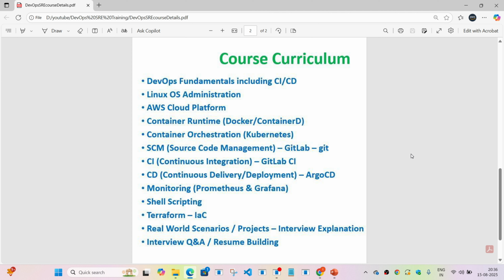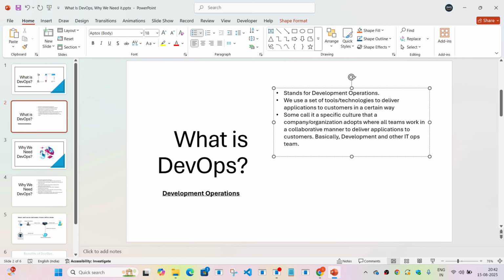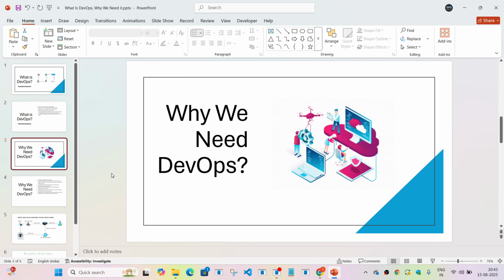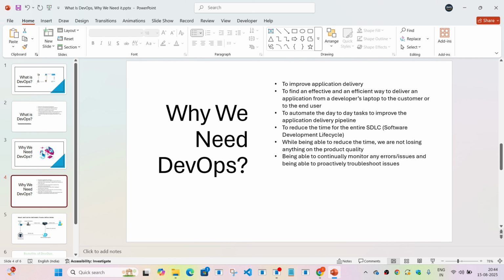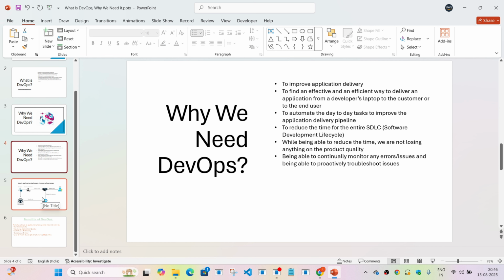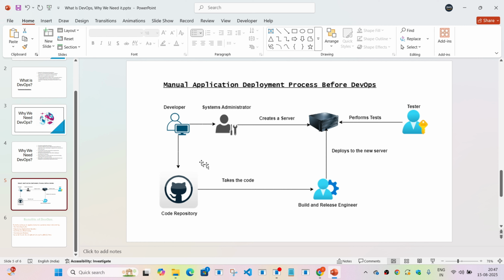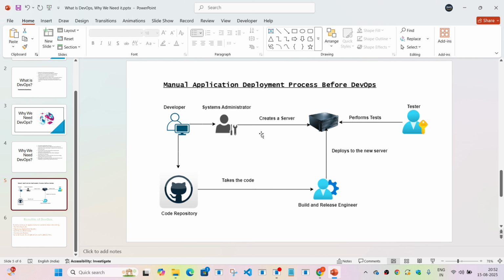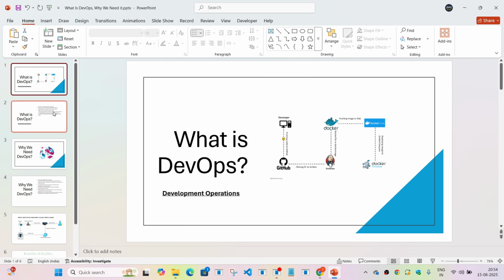DevOps_SRE_Live_Training_Batch_2_Whatspp_7053422202 | Kubernetes | Terraform | CI/CD | AWS | Docker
Live DevOps and Site Reliability Engineering (SRE) Training | Hands-On Demos | Doubt Sessions | Interview Preparation | Q&A